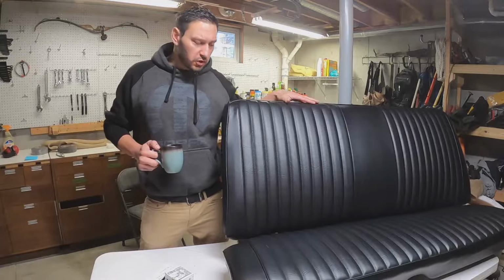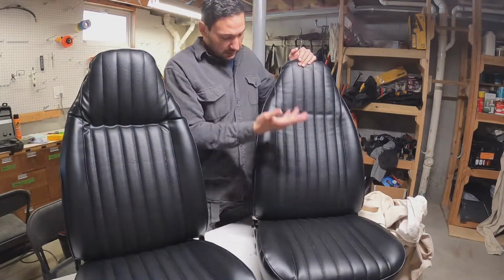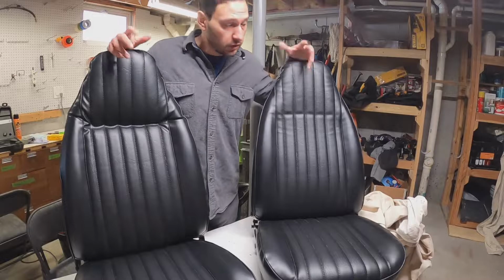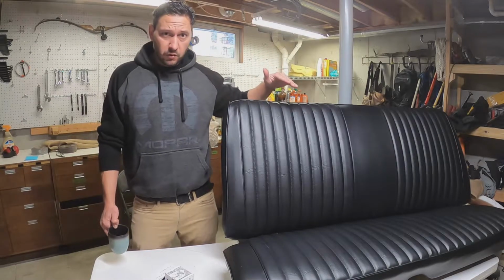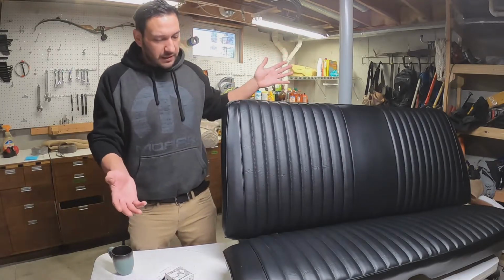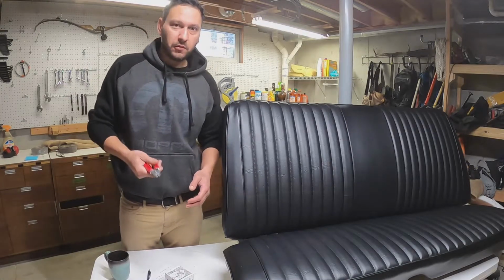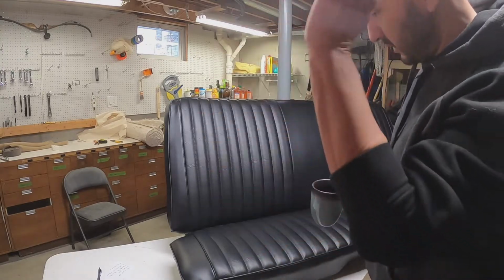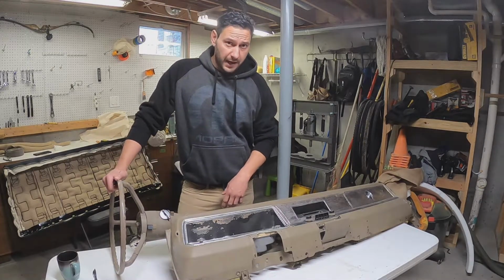Duster Seat Restoration & Top 5 Beginner Tips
Restoration of the rear bench seat and overall perspective on the 1974 Plymouth Duster project, summarizing what I leaned through a list of the Top 5 tips.

For the rest seat restoration I used the following Legendary video as a guide: